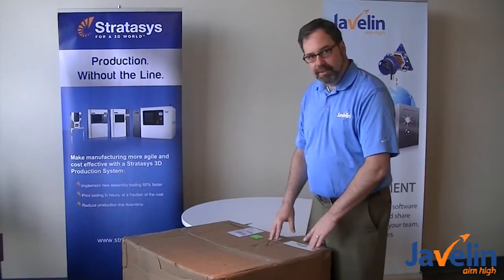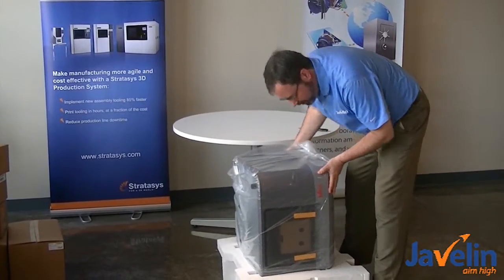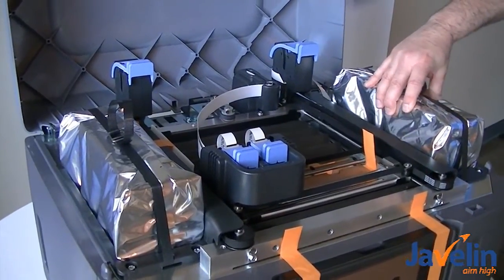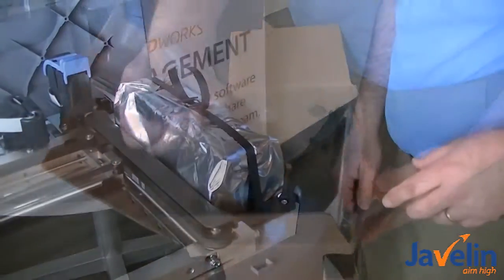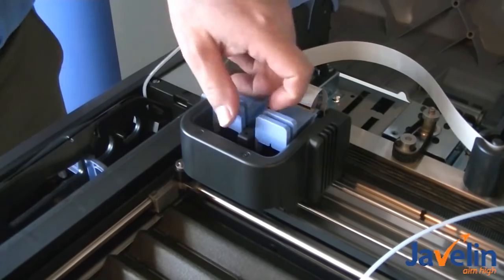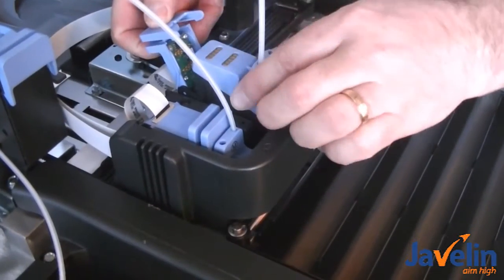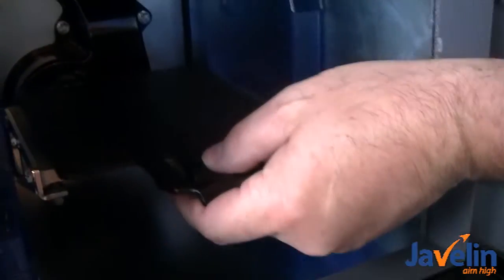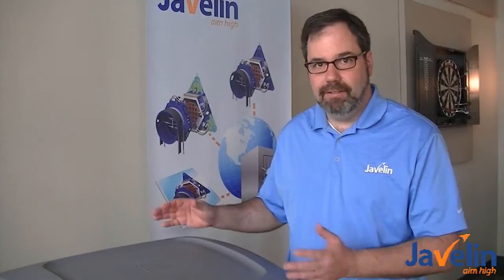Mojo 3D Printing Unboxing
Bring the magic of 3D printing to your desktop with Mojo, it's affordable, fast, and prints in fine resolution. Mojo is the most compact, accessible way to get professional 3D printed parts. It's easy to use, fits right in your cubicle, and will reinvent how you design and create.